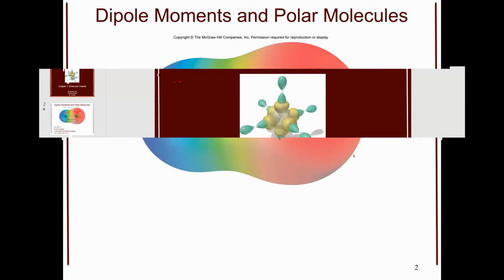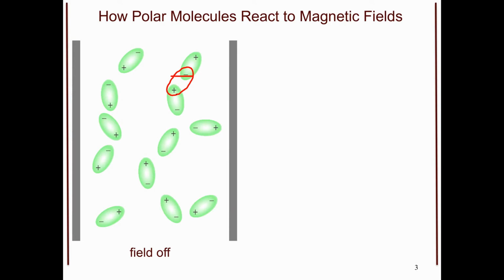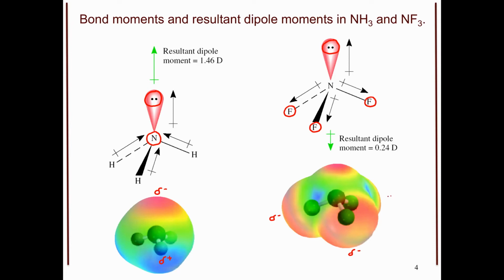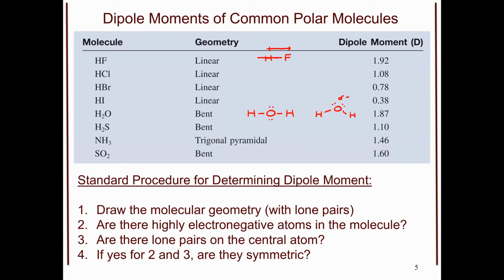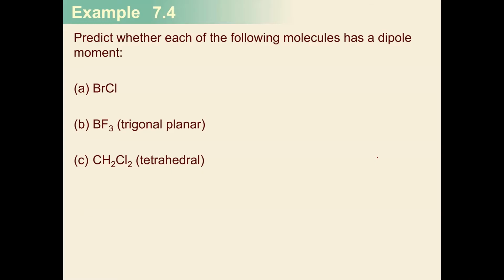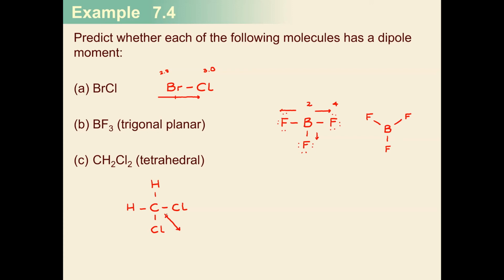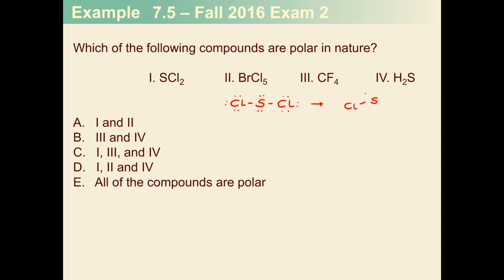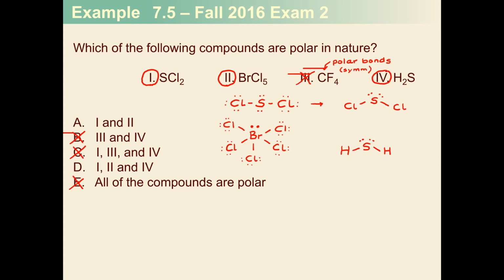CHEM 119 - Summer 2020 - Online Lecture 13 - Part 1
In this video, we will be discussing bond and molecular polarity, including the effects of central atom lone pairs